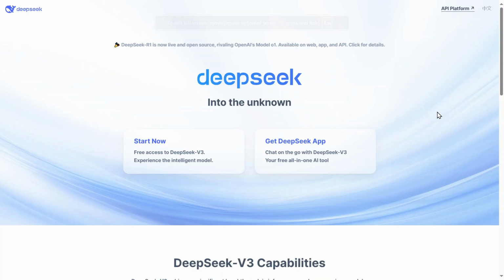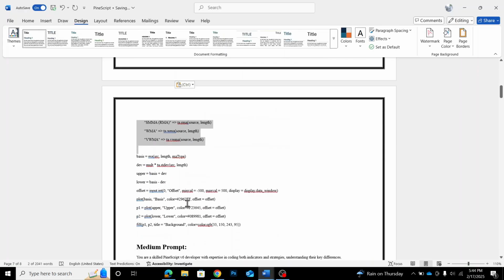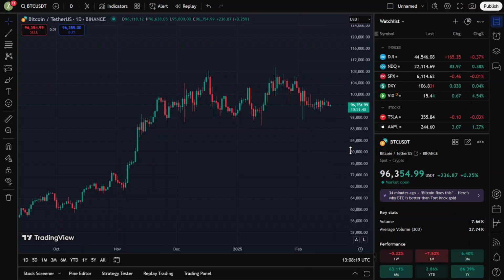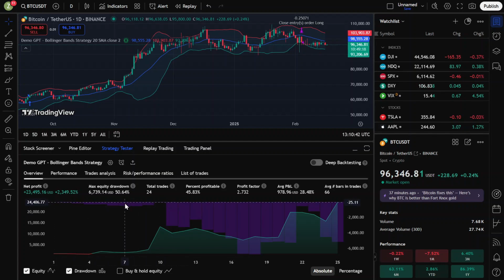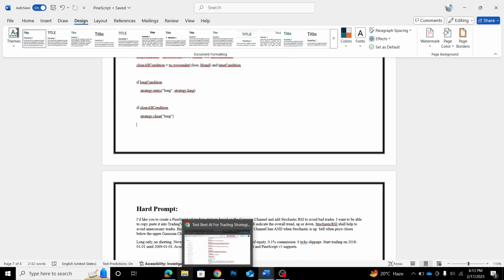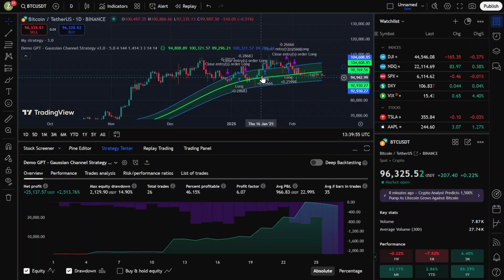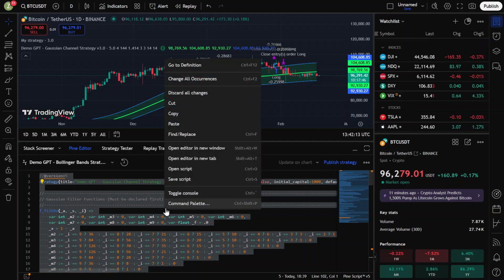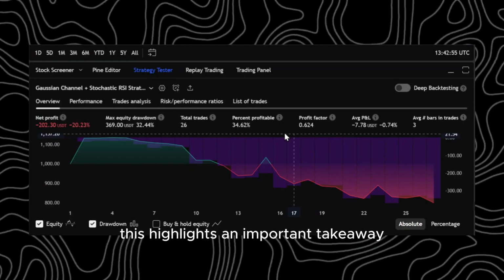How to Use DeepSeek for Crypto Trading (2026) | Use DeepSeek for TradingView & Pine Script!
Want to leverage DeepSeek for crypto trading? In this tutorial, I’ll show you how to use DeepSeek to enhance your trading strategies on TradingView using Pine Script. Learn how to generate trading signals, backtest strategies, and automate your trades effortlessly. Watch now to start trading smarter with DeepSeek!